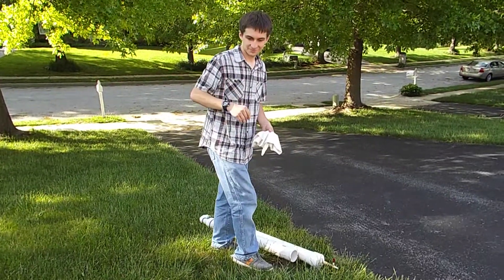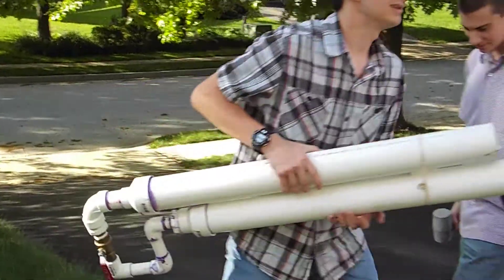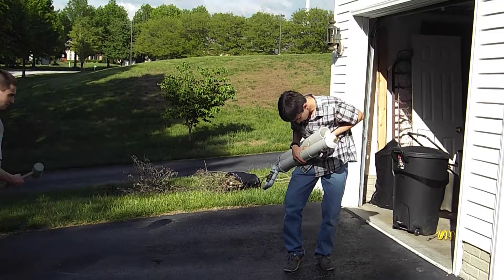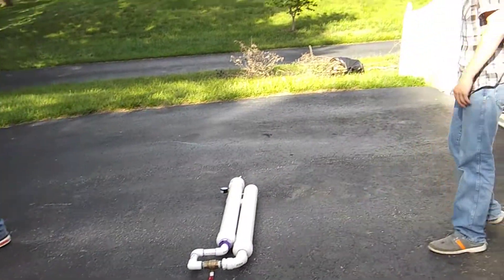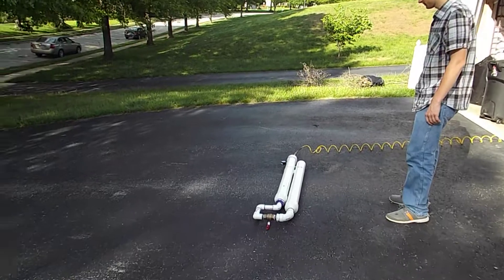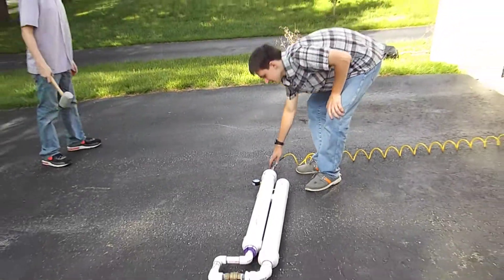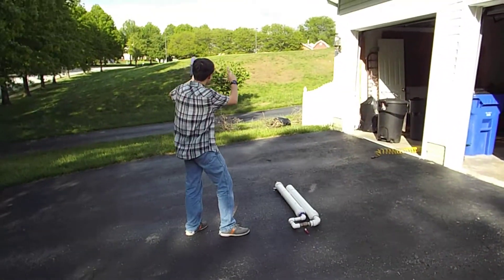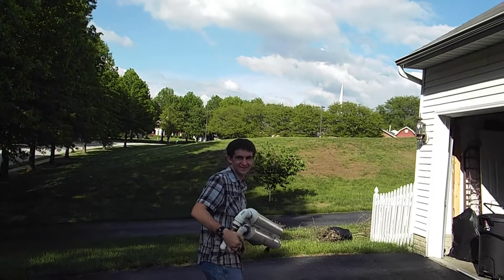DIY Air Cannon ~100psi ~320ft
This is an Air cannon that I designed and a friend helped build. as it says in the title it will go around 320ft at about a 30* angle when it's pumped to around 100 psi.